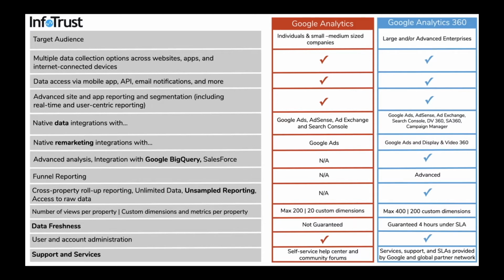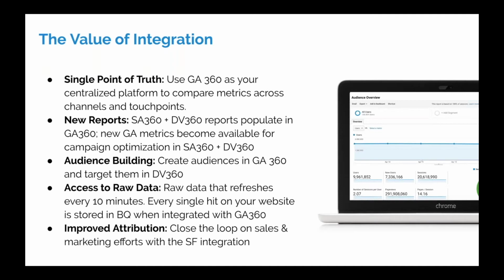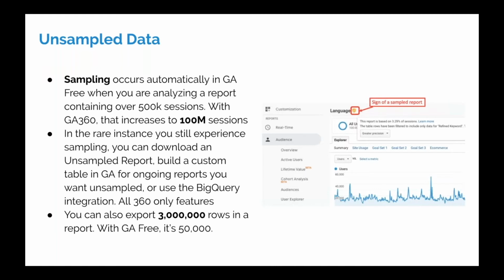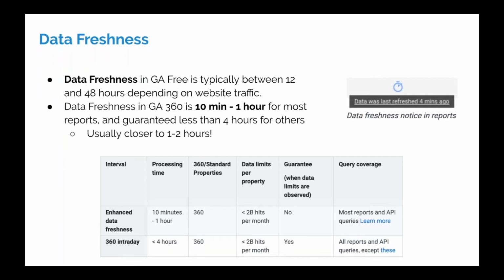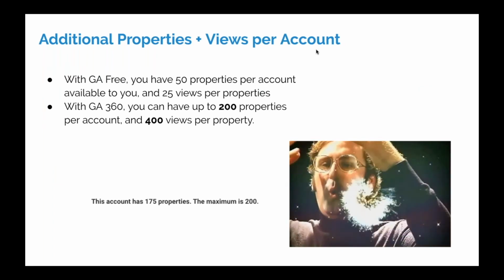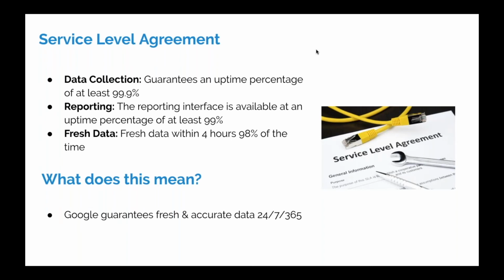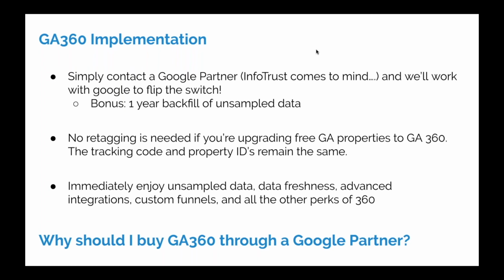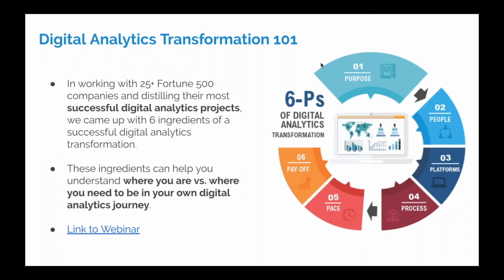Google Analytics vs. Analytics 360: Key Differences Marketers Must Understand Before Upgrading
A foundational tool in the arsenal of most marketing teams is, naturally, Google Analytics.

There comes a point, especially for fast-growing enterprises, where your team should begin considering upgrading from Google Analytics (the free tool) to Analytics 360, Google’s enterprise-level analytics platform. This move comes at a price of $150,000 annually, so truly understanding the key differences between the two product versions is paramount when deciding if and when to upgrade.

In this webinar, gain an insightful look at the key differences between Google Analytics and Analytics 360.